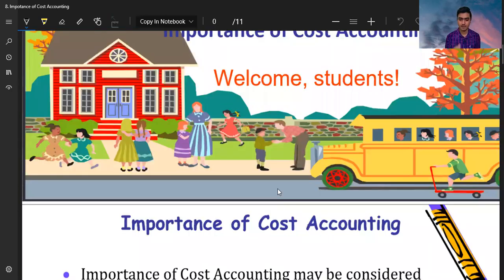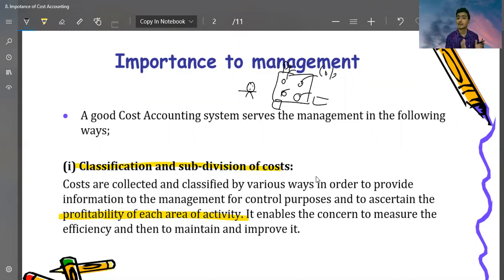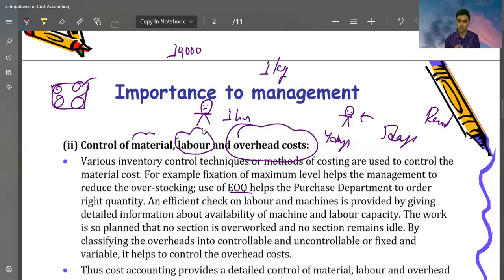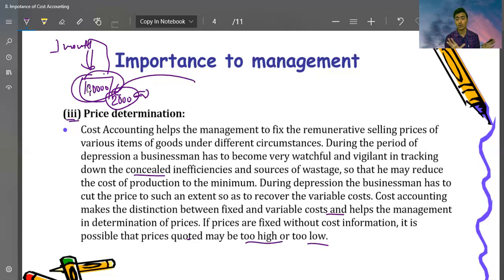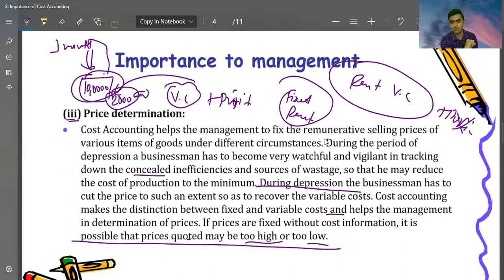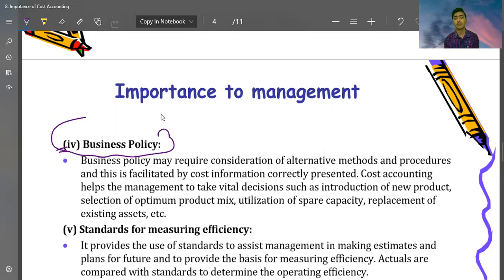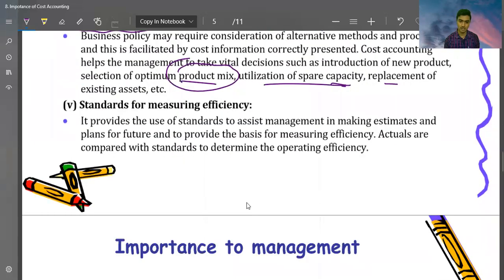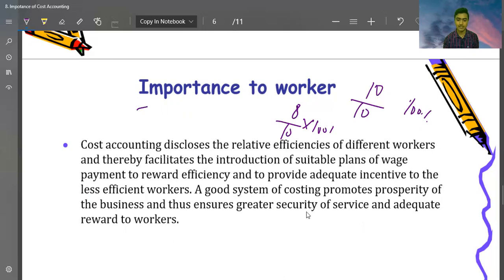8. IMPORTANCE OF COST ACCOUNTING | CMA FOUNDATION COST